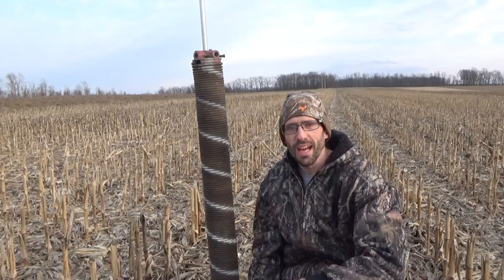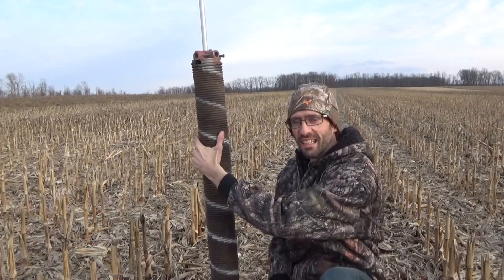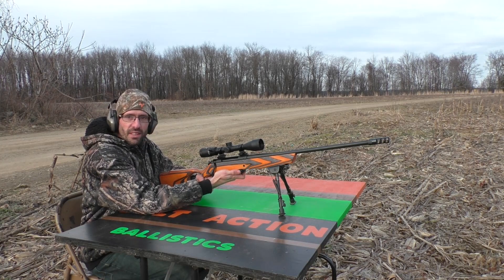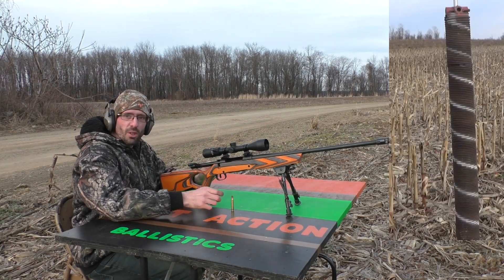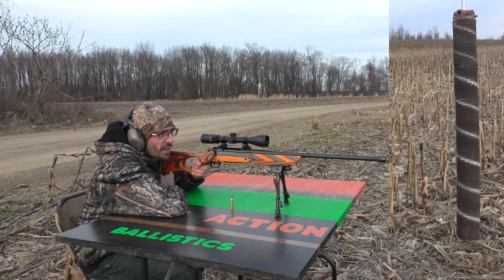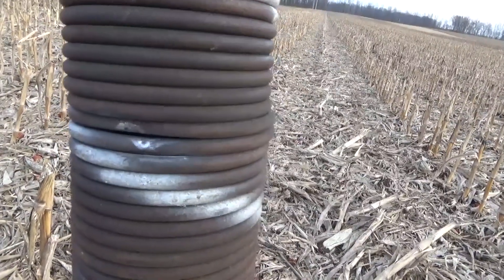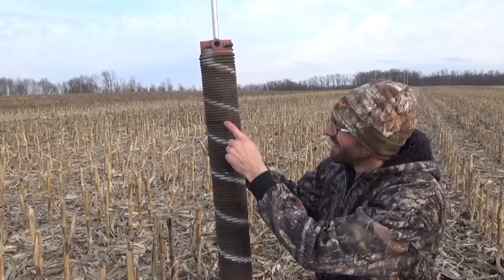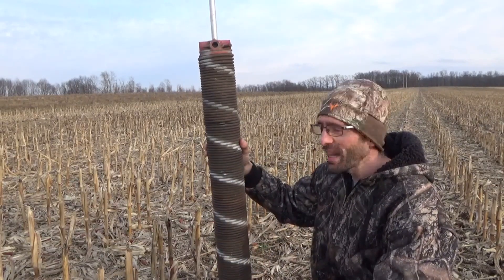30-06 VS Garage Door Spring at 100yds!